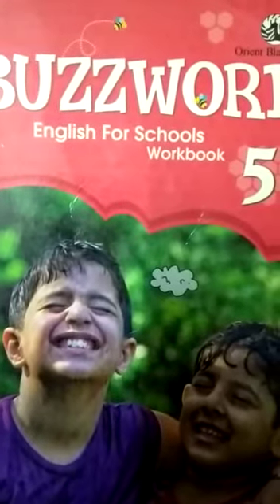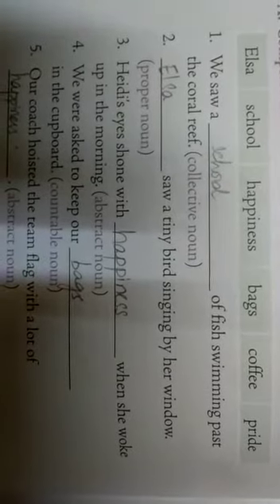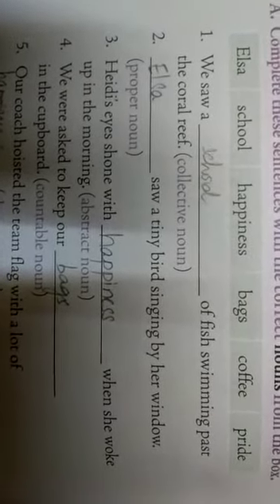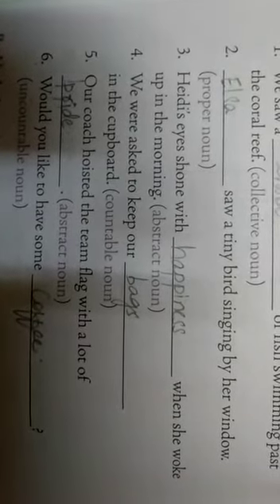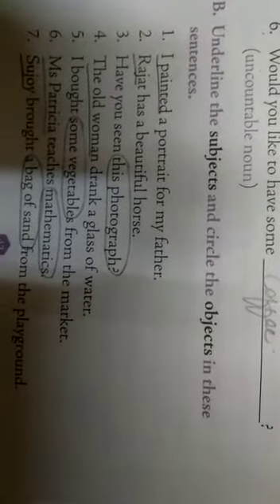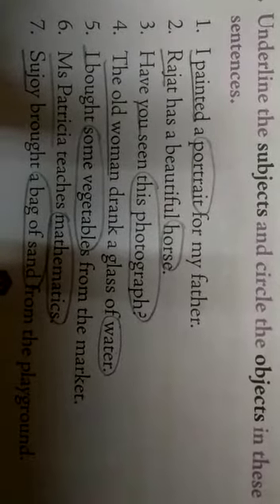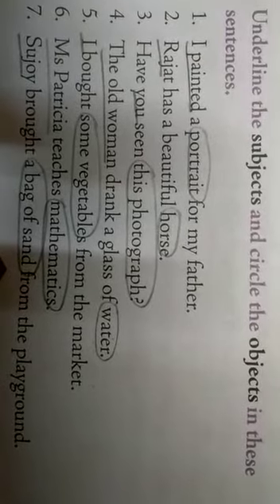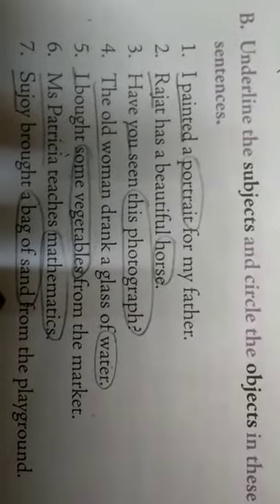Class 5 English